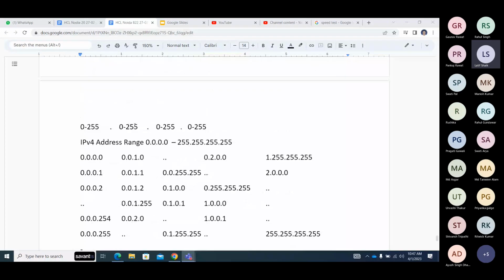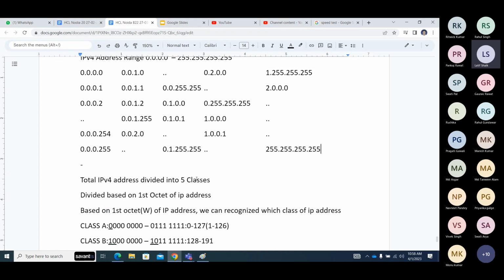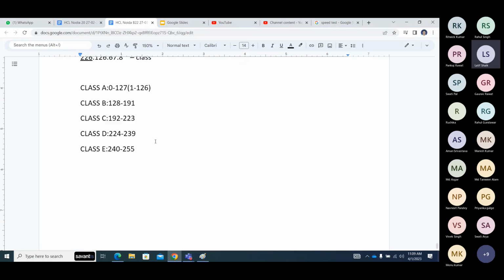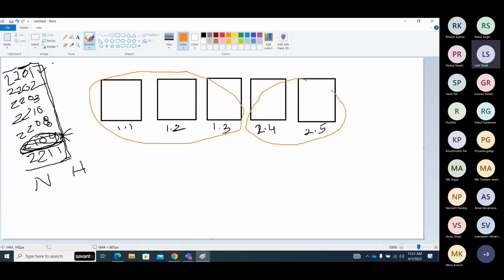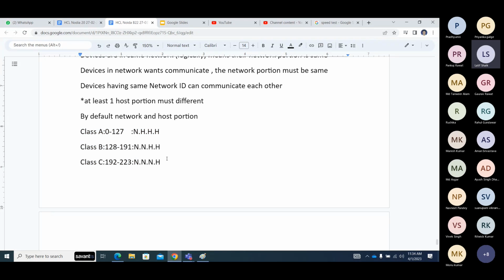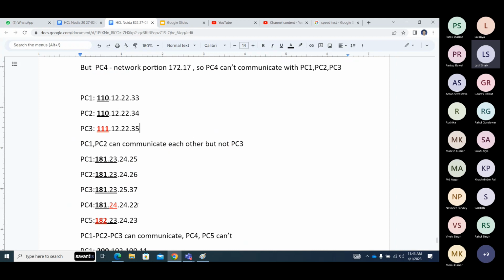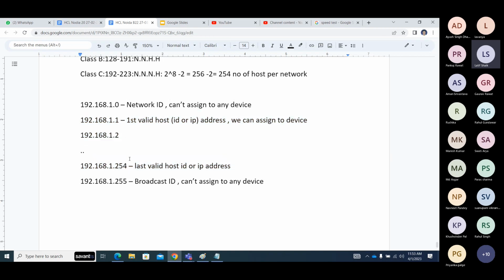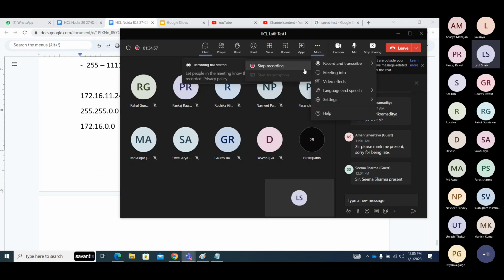(N22) Networking Basics part11 IP Address , Network and Host Portion, Subnet Mask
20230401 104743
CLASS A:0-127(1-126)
CLASS B:128-191
CLASS C:192-223
CLASS D:224-239
CLASS E:240-255
Ip address – network portion and host portion
Devices are in same network (logically) means their network portion is same
Devices in network wants communicate , the network portion must be same
Devices having same Network ID can communicate each other
*at least 1 host portion must different
By default network and host portion
Class A:0-127    :N.H.H.H
Class B:128-191:N.N.H.H
Class C:192-223:N.N.N.H
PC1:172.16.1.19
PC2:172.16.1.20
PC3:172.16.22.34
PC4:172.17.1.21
PC1, PC2,PC3 - network portion -172.16 , they communicate each other
But  PC4 - network portion 172.17 , so PC4 can’t communicate with PC1,PC2,PC3

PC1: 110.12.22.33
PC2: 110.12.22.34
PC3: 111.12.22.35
PC1,PC2 can communicate each other but not PC3
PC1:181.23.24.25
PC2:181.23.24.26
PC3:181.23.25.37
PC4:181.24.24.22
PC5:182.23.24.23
PC1-PC2-PC3 can communicate, PC4, PC5 can’t
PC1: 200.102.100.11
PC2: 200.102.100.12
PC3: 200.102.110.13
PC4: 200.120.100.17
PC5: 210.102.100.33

Class A:0-127    :N.H.H.H: 2^24-2= 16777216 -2 = 16777214
Class B:128-191:N.N.H.H: 2^16-2 = 65536-2 = 65534 no of host per network
Class C:192-223:N.N.N.H: 2^8 -2 = 256 -2= 254 no of host per network

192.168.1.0 – Network ID , can’t assign to any device
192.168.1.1 – 1st valid host (id or ip) address , we can assign to device
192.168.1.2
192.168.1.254 – last valid host id or ip address
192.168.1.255 – Broadcast ID , can’t assign to any device
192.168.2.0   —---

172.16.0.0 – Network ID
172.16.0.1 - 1st valid ip address
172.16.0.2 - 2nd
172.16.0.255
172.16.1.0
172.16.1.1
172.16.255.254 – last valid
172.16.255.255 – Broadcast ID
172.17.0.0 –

Subnet Mask:
Divides ip address into network and host portion

AND Gate
A  B  Y=A.B
0  0   0
0  1   0
1  0   0
1  1   1
-  255 – 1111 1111, 0 – 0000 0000

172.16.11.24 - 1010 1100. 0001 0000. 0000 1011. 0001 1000
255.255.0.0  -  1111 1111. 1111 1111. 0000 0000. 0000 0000
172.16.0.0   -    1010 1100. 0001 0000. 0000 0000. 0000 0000 – network ID

If change subnet mask , network also changes(means network id/portion)
CIDR method - classless inter domain routing
Represent subnet mask as “/ notation”, also called as prefix

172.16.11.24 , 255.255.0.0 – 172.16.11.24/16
/n - n no of 1st in subnet mask

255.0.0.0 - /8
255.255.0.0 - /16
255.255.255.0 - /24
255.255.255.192 - /26  – 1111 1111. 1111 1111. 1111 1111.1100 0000

Subnetting:
Divide a large network into small or multiple subnetworks
No of subnetworks increases, no of hosts per subnet decreases
To divide a network based on no of host per subnet (or) no of subnets require, change Subnet Mask

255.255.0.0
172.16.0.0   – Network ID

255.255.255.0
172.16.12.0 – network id